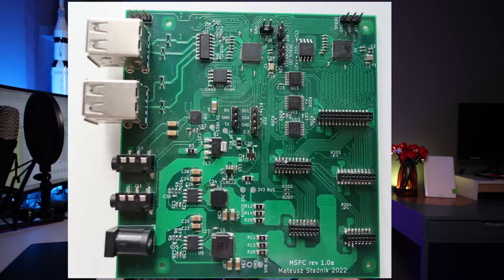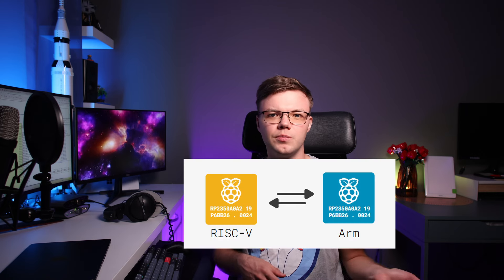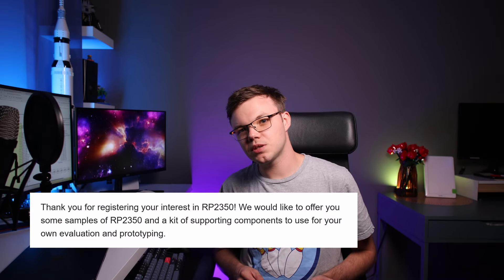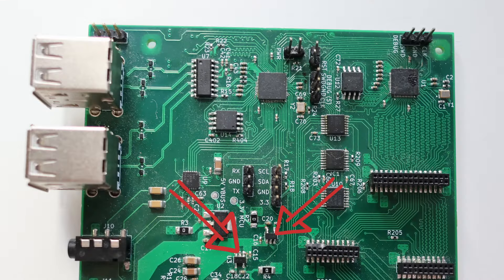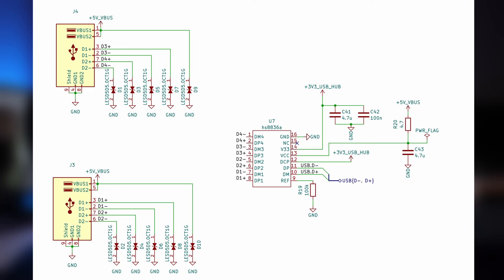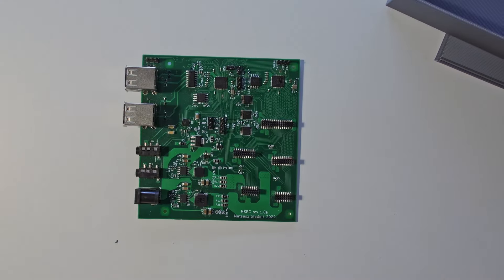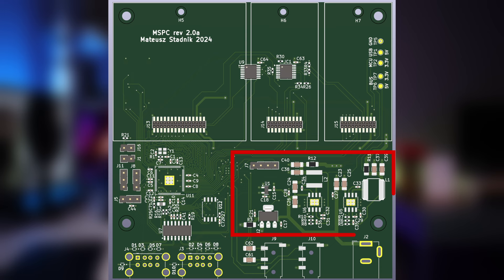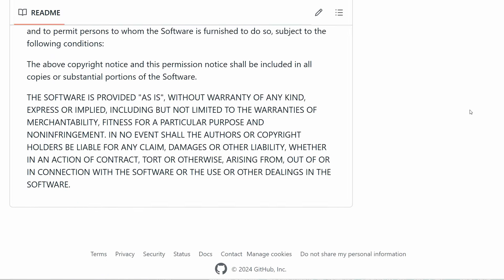I Designed My Own RP2350 Board and You Can Too!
In this episode, I am redesigning my MSPC (custom RP2040 board) to the new version. This was caused by the unexpected (at least by me) release of RP2350—a new MCU from the Raspberry Team.

I use KiCAD for PCB design. In this video, I show you the main steps of prototyping a custom PCB.
Now, I am waiting for RP2350's arrival. Until then, I have also been designing FPGA and VGA extension cards, which I will show you in the next episodes.

Note: If I said RP2050 somewhere of course I mean RP2350 xd

Chapters:
0:00-2:00: RP2350 overview
2:00-2:18 : Custom Board Schematics
2:18-3:20: Power Supplies
3:20-3:40: XOSC
3:40-3:50: QSPI
3:50-4:16: USB
4:16-4:40: External BUS
4:40-4:46: SD Card
4:46-4:56: Audio DAC
4:56-6:12: PCB Design
6:12-6:52: Other activities update
6:52-7:03: Outro